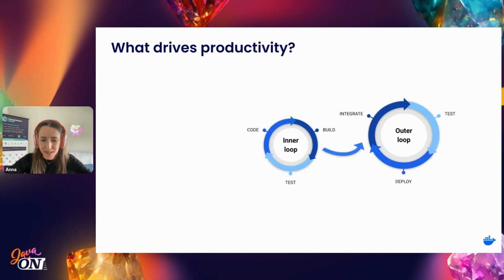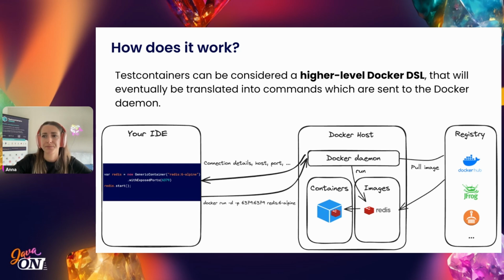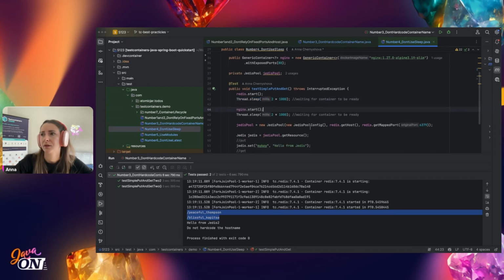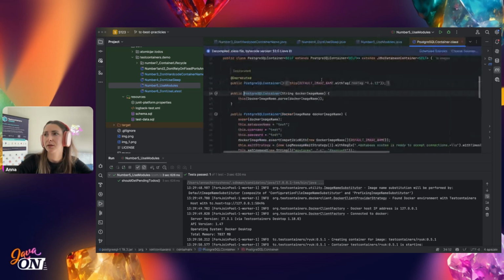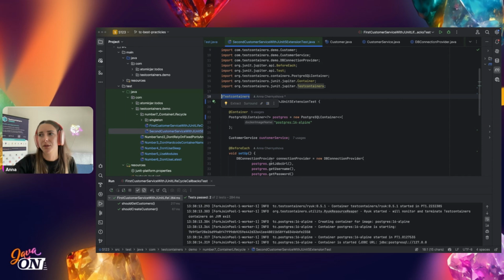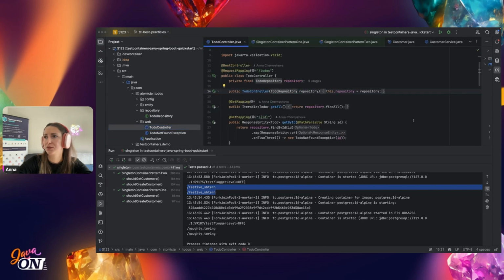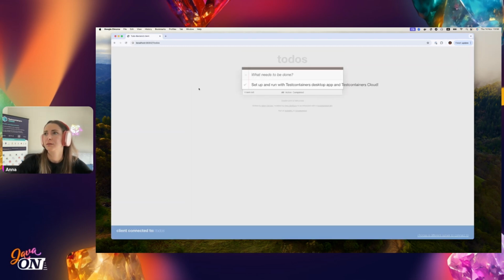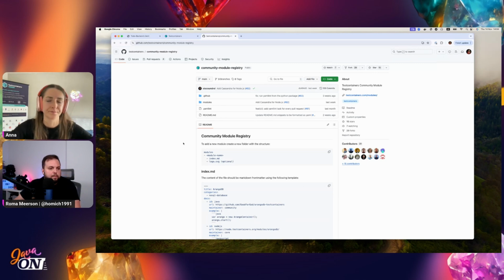Testcontainers best practices. Anna Chernysheva, Docker (JAVA ON 2024)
Testcontainers is an open-source framework that simplifies local development and testing by running real dependencies in on-demand Docker containers. Whether you're working with databases, message brokers, or browsers, Testcontainers spin up Docker containers effortlessly.
In this talk, we'll explore key Do’s and Don’ts when using Testcontainers libraries, with code examples in Java that apply across other supported by Testcontainers languages. You’ll learn how to enhance your local development workflow with Testcontainers and its companion app.

Useful links to check for Testcontainers best practices: Testcontainers API to start the containers WaitStrategies to check the container is ready Testcontainers modules Container lifecycle strategies Best practices blog post